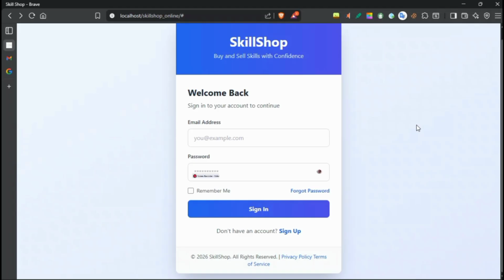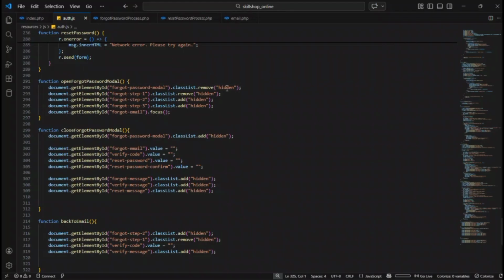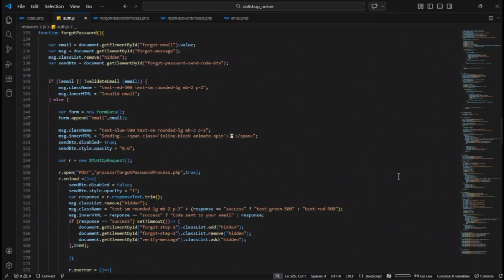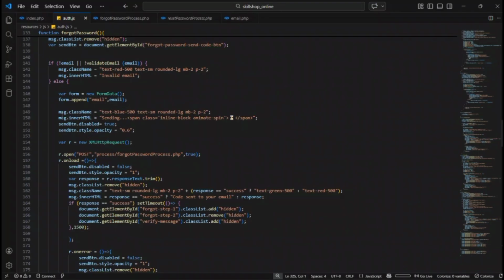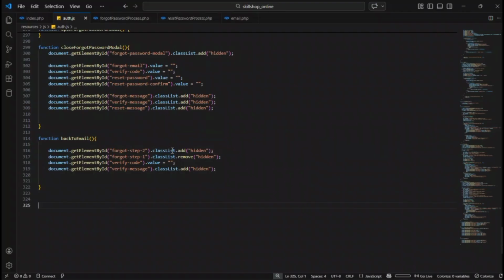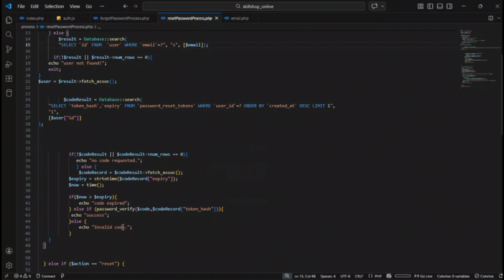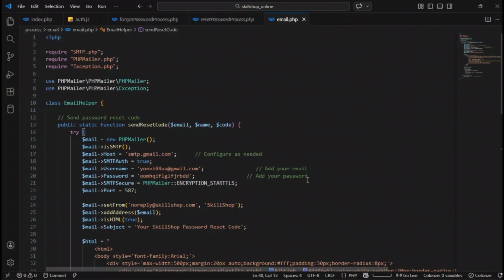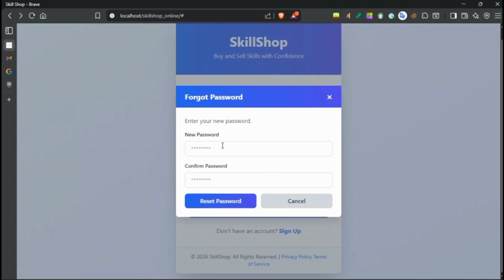Develop a forgot Password Add-on for Sign-In Process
Subject : Web Programming I (Web Project Development)

Project : Develop a forgot Password Add-on for Sign-In Process

9001:2015 certified institute and registered under the Tertiary and Vocational Education Commission (P01/0537). In